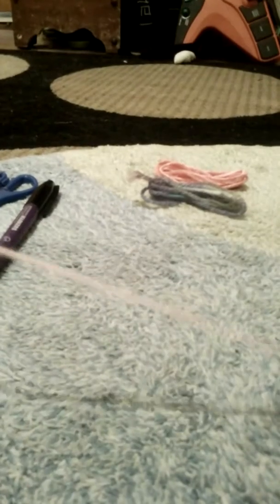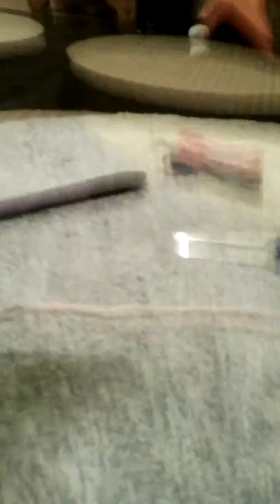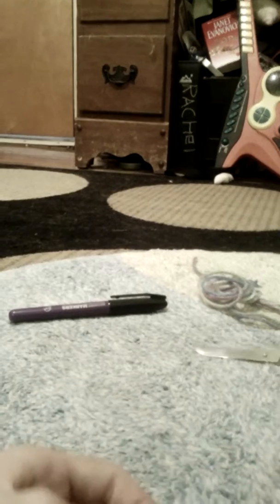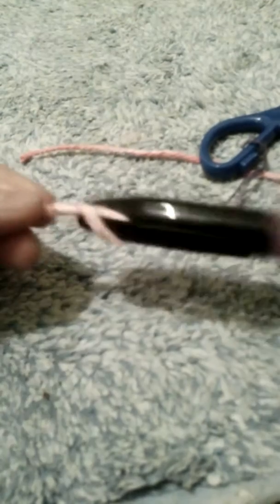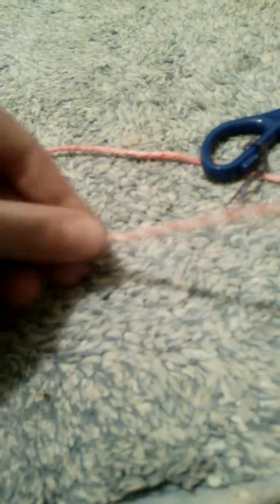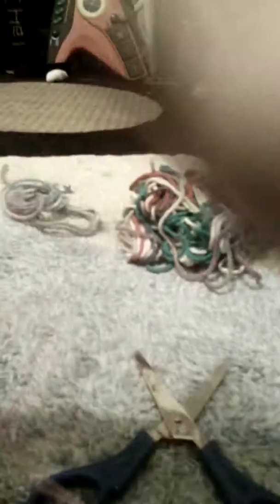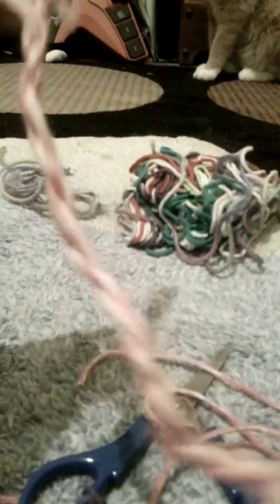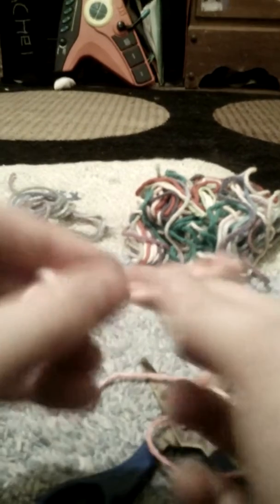yarn bracelet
I teach you how to make a twisted yarn bracelet